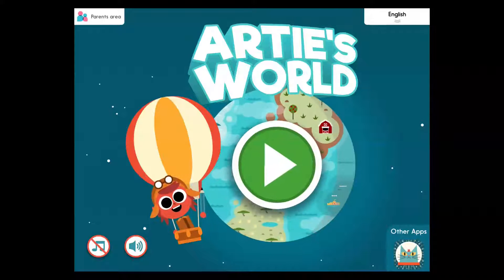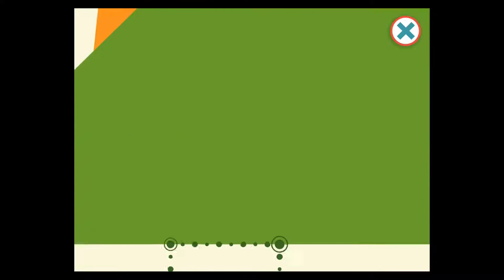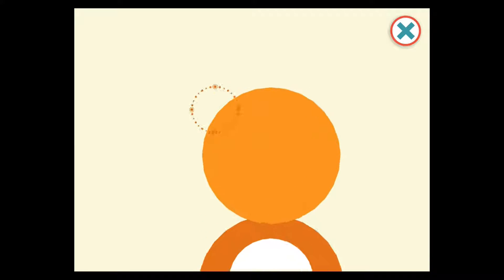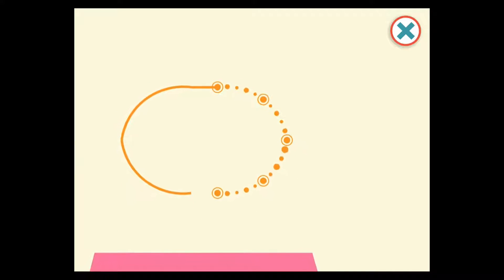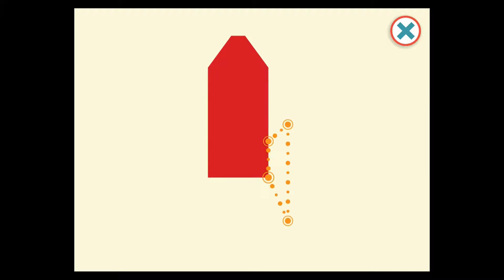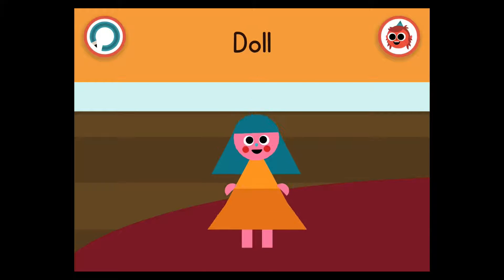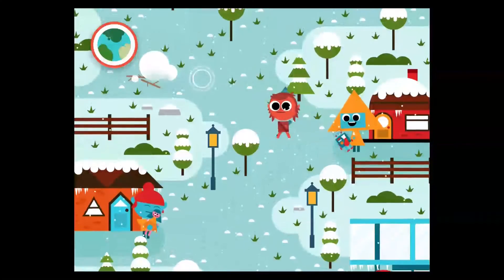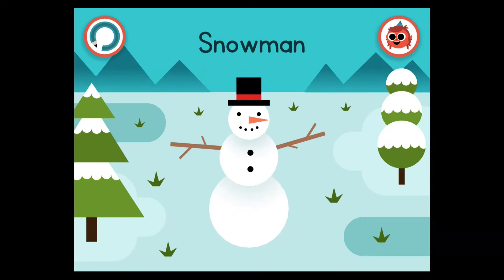Artie's World-Children's Animation Drawing Game - Best Apps for kids | Gumdrop Kids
Today Gumdrop Kids will be playing a fun and educational app called Artie's World (by Minilab Ltd).  We will be helping Artie go around the town with his magic pencil creating presents for everyone.  Come have fun with us as we create all kinds of presents and see if you can guess what they are!

Gumdrop Kids is a kid friendly channel with fun, entertaining and educational videos.  We also review toys, play games, and show kid friendly apps.

--Gumdrop Kids